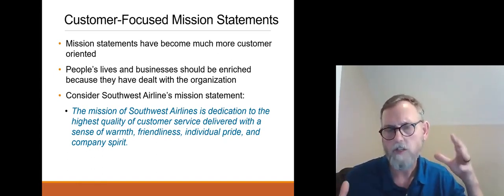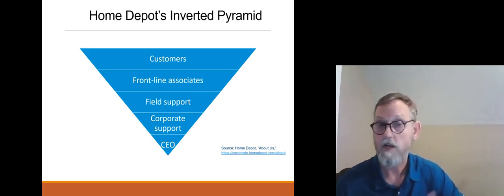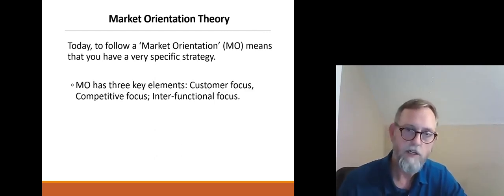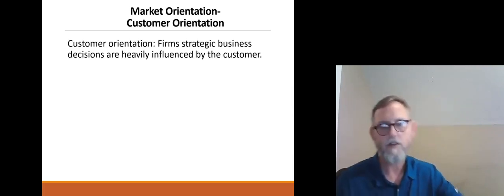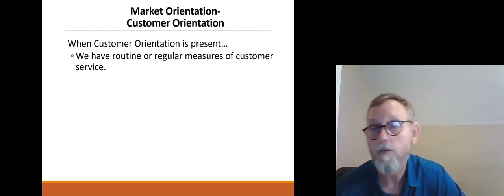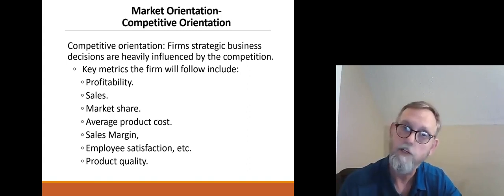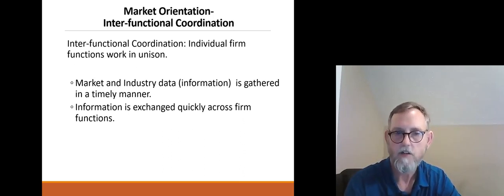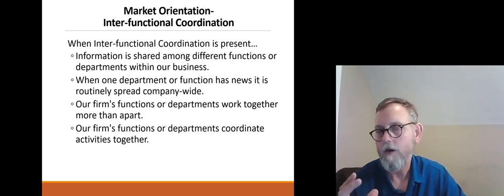2. Customer Focus- Market Orientation